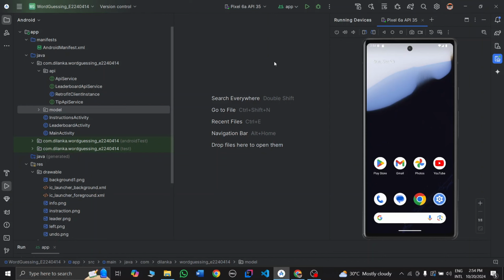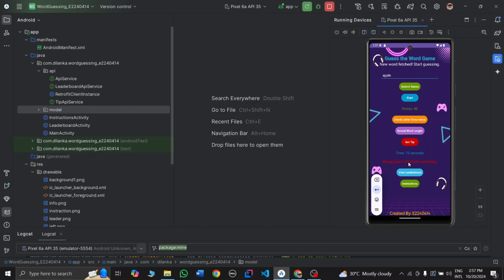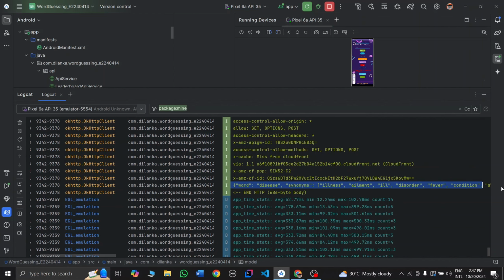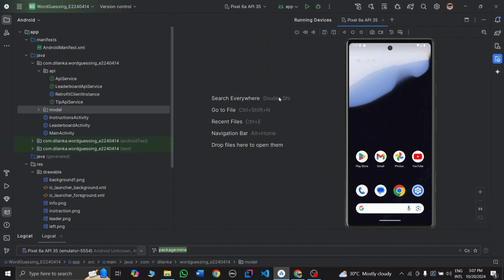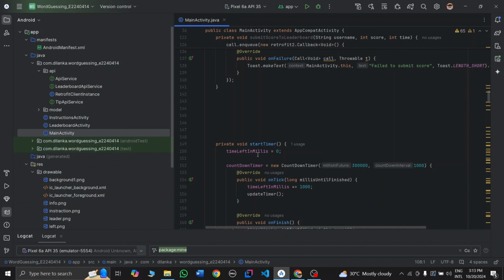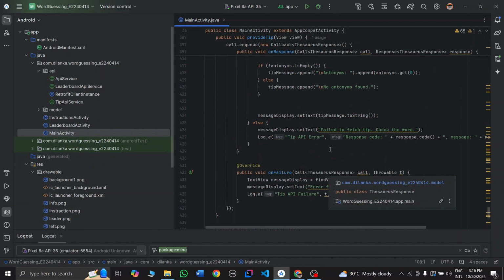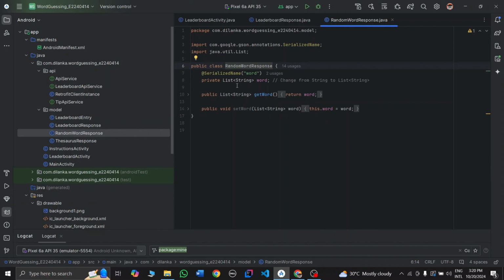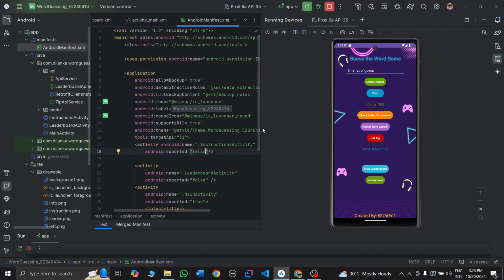ITE 2152 - Assignment #02 MAD Word Guessing Game | H.D.D. Madhubhanu (E2240414)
Please watch with the volume turned up as  there is a mic error.

"This is a recorded demonstration video for the ITE 2152 course - Introduction to Mobile Application Development, Assignment #02. The video covers the functionality, features, design choices, and coding quality of the 'MAD Word Guessing Game' project. It includes an overview of the game's features such as word guessing, tips, leaderboard, and more, as per the evaluation criteria.

Timestamps  ⏱️

00:00  Demo Introduction
10:13  Code Review and Design Decisions Introduction
23:31  End 2nd Chapter

Name: H.D.D. Madhubhanu
Register Number: E2240414"